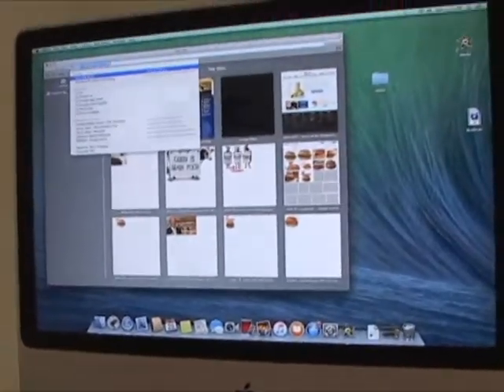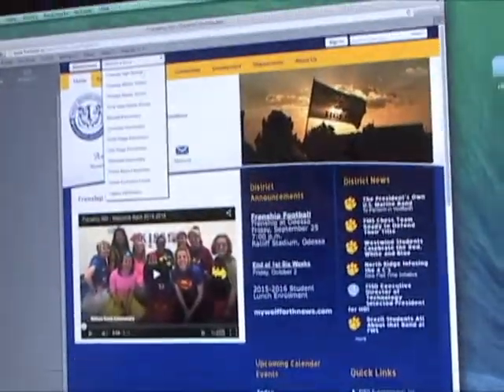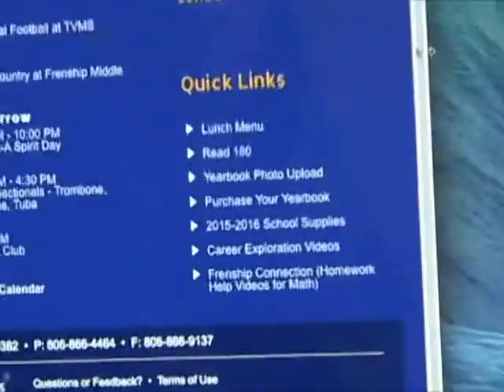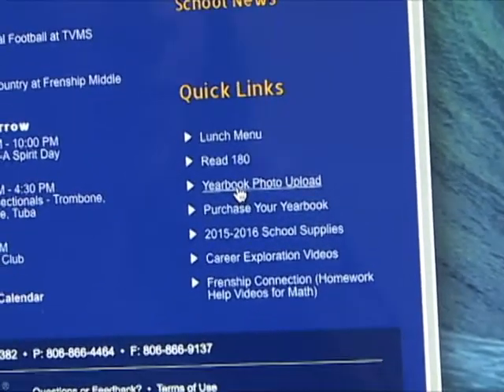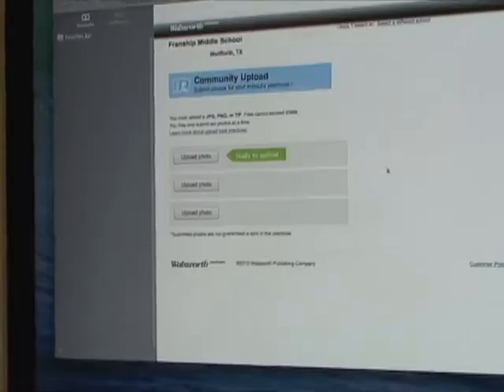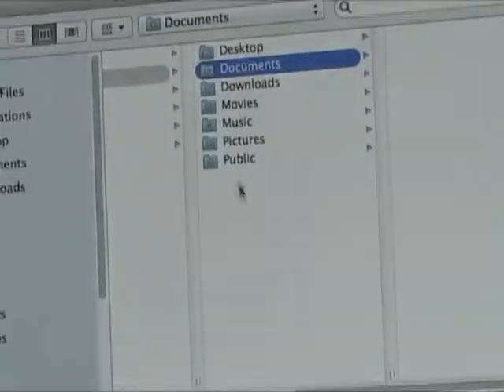FMS TigerVision News 9 30 2015